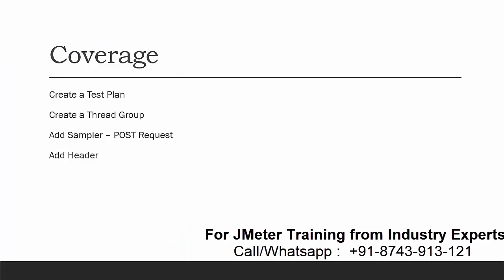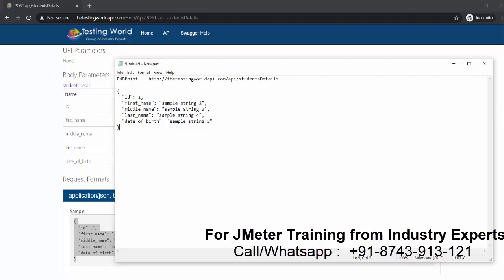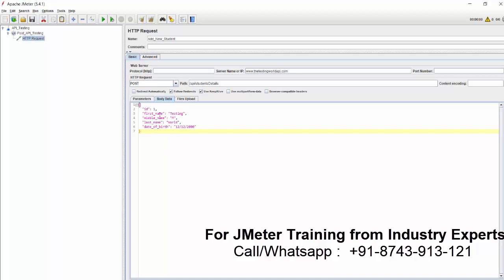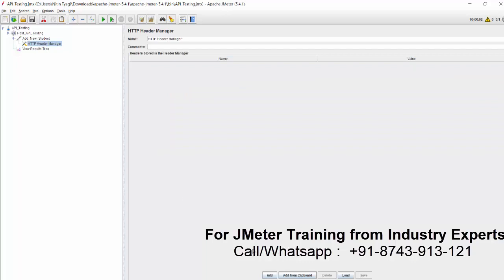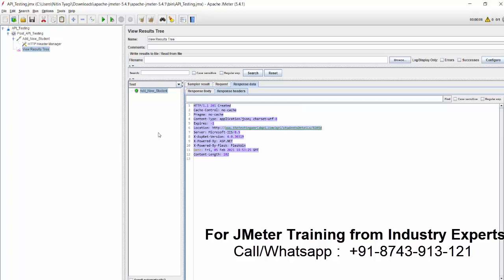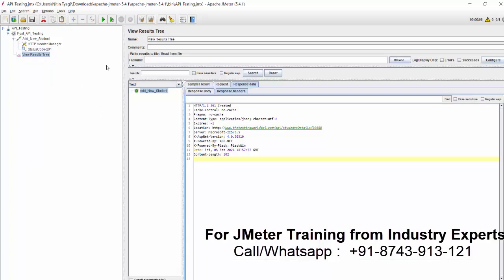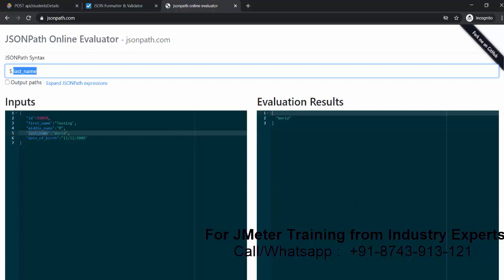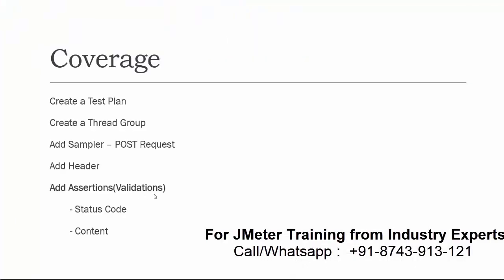API Testing using JMeter : POST Request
🌟 Step by Step API Testing 🌟